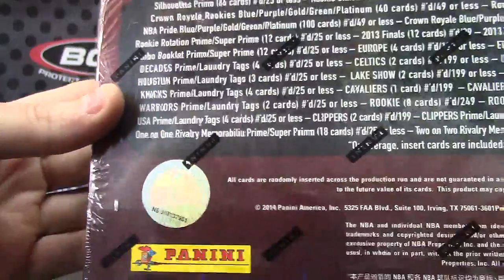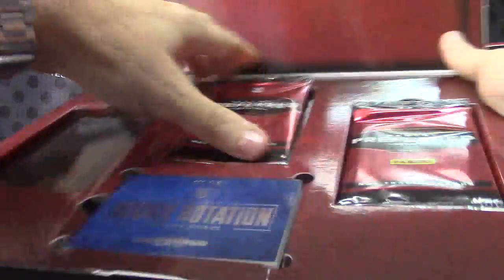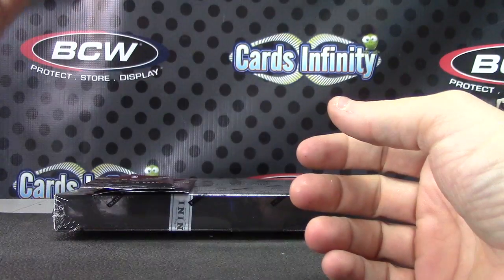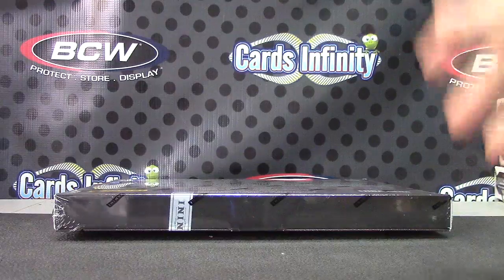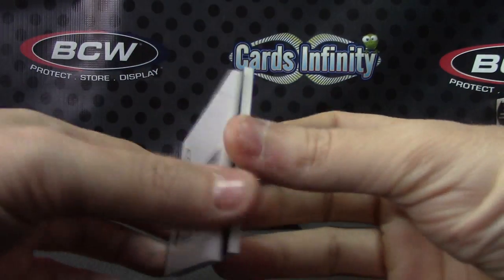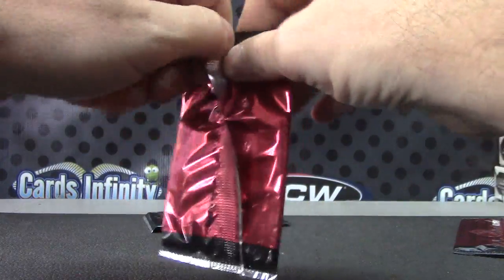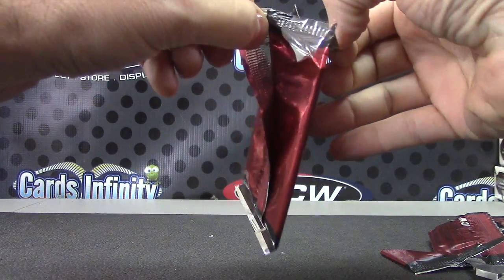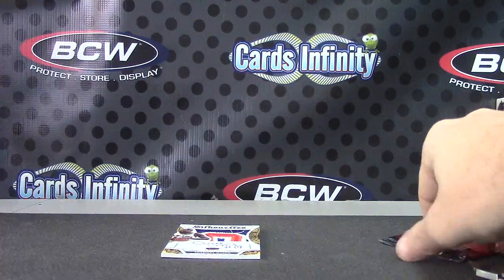Fisker & William's 2013/14 Preferred Basketball 2 Box Break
Thanks again Fisker & William, Chris J.